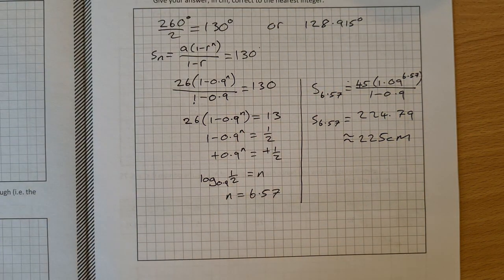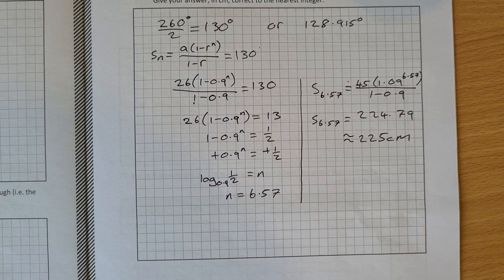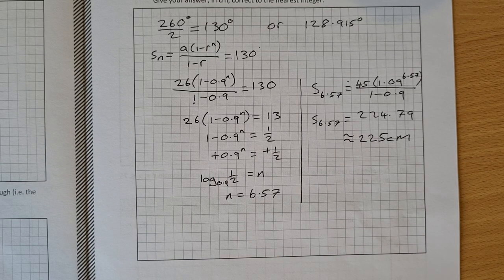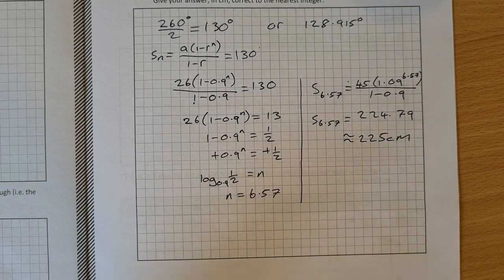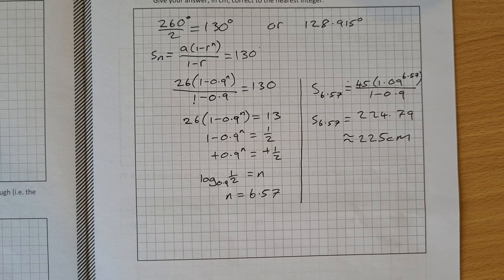Leaving Cert Higher Level Maths 2021 Question 7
Question 7 from leaving cert higher level maths 2021 paper 1 is a sequences and series question based on the swing of a pendulum grandfather clock. In part a we find the first few terms of the sequence and then the 25th term t25. We then use the Sn sum to n formula followed by finding the first term that is less than a given value. In part b we use the arc length formula to find the size of an angle and then use the sum to infinity formula to find the total distance the pendulum travelled.